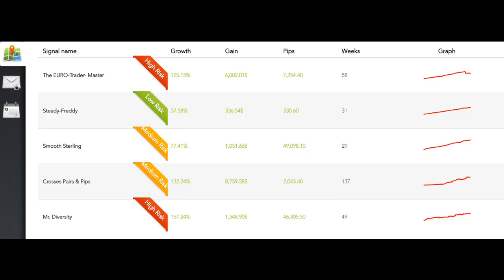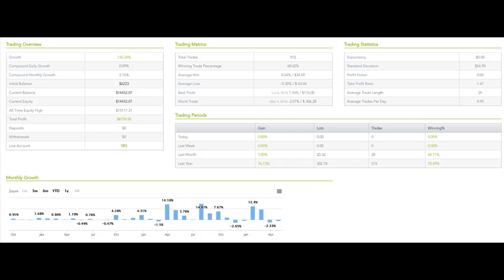investing 101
A quick video about investing and planning ahead for a brighter future. If you are ready to get started go to Lambo.imarketslive.com. click the get started button on the top right and start investing in yourself.